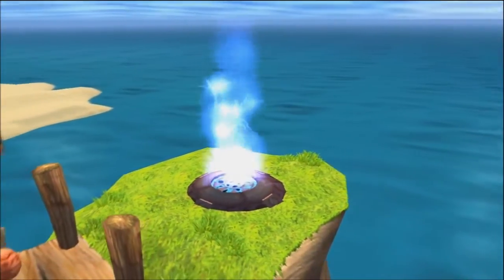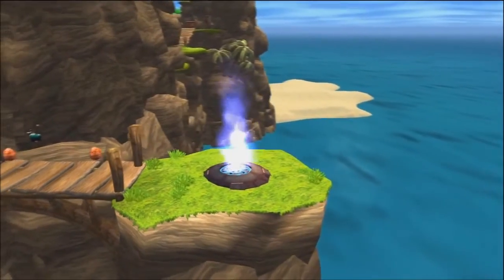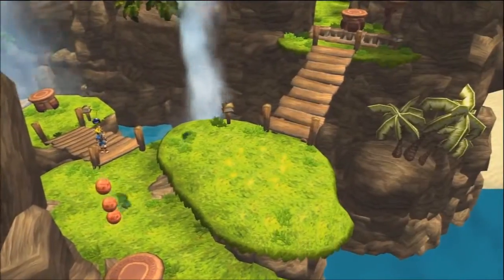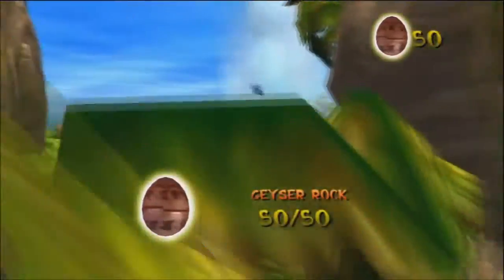Jak & Daxter The Precursor Legacy Walkthrough Part 2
The Jak and Daxter Collection features all three best-selling PlayStation 2 classic hits -- Jak and Daxter, Jak II and Jak 3 -- fully remastered in high definition and stereoscopic 3D. This collection follows fan-favorite Jak and his sidekick Daxter through a series of action-packed adventures. The Jak and Daxter Collection blends action, shooting, driving, and platforming into one complete PS3 package. .

JAK AND DAXTER: While exploring some ancient ruins on a forbidden island off the coast, Jak's best friend, Daxter, is knocked into a vat of Dark Eco--a terrifying and deadly substance that could corrupt the world forever -- transforming him into a weasel-like rodent. The village sage, Samos Hagai, tells Jak that there's only one person who holds the secrets to transforming Daxter back. Now the pair must set out on a quest in search of a wise old sage who has the power to restore Daxter to his former self.

JAK II: In this darker themed follow-up to Jak and Daxter, hero Jak tries to control the dark eco injected into his system and, with his sidekick Daxter, attempts to thwart the tyrannical powers ruining Haven City. Players earn the chance to wield four heavy-duty weapons, they can jack any vehicle in the massive open city, and they have a chance to use a jetboard to navigate special platform levels.

JAK III: Jak and his faithful companion Daxter are exiled to the unforgiving wasteland, where survival of the fittest is the law of the land. But deadly lands and dangerous creatures are only the beginning. Soon, the worst nightmare imaginable finds Jak's world, threatening to annihilate all life with eternal darkness... This third chapter offers an exciting new open world that stretches from the farthest reaches of the wasteland to the strife-torn heart of the city.

Developer: Naughty Dog Software / Mass Media
Publisher: Sony Computer Entertainment
Released date: February 7 2012

Recorded with Hauppauge HD PVR. Edited/rended with Sony Vegas Pro 9 & Windows Live Movie Maker in 720p (1280x720 px) settings. Played by suplamora (Xbox Live: supcharlscool. Steam: supcharlscool. PSN: lamora-supcharls) and edited by CrupZound (Xbox Live: Nooblovit & NoobScreamer. Steam: christiant1996, scaryhill and longxiaoyao8. Xfire: noobscreamer. PSN: Nooblovit)